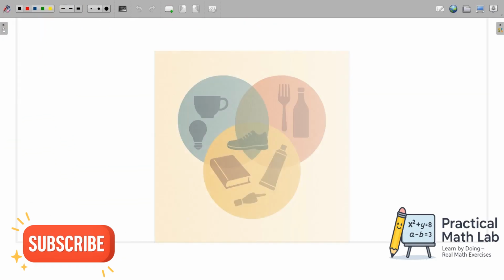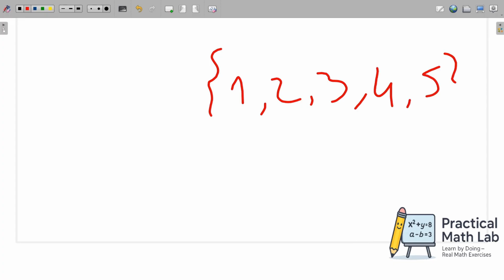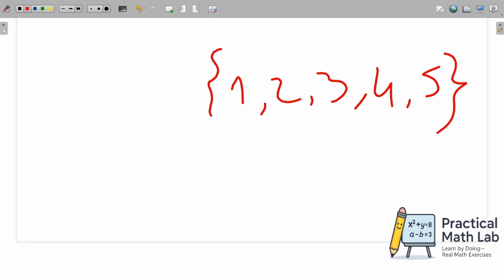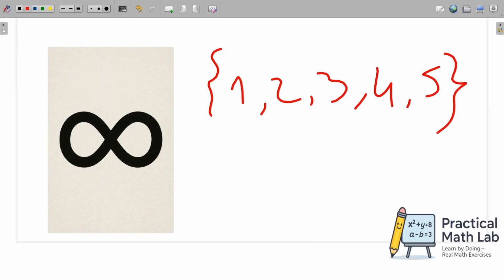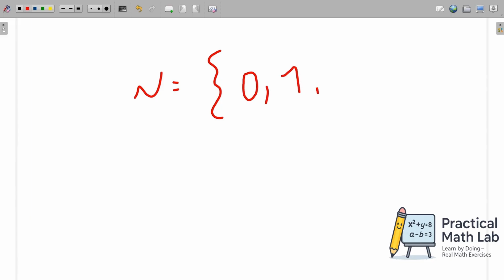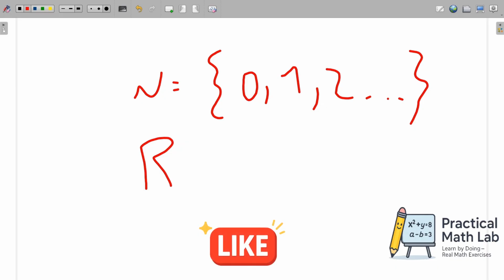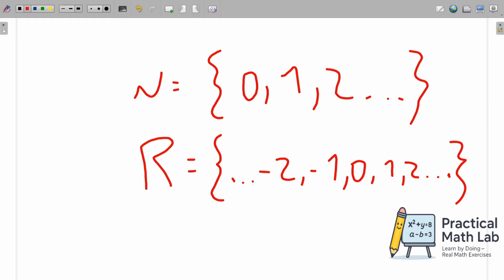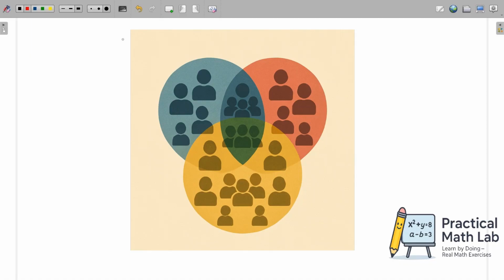How Many Infinities Exist? | Sets Explained